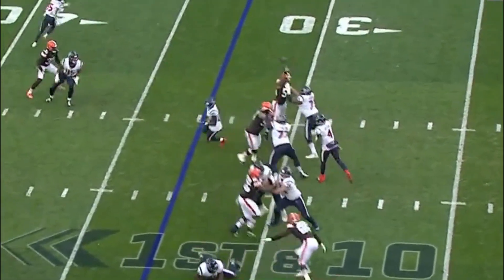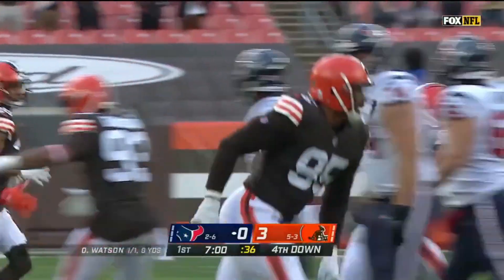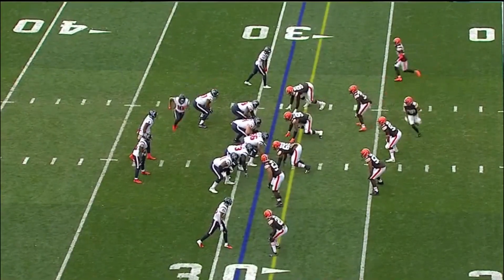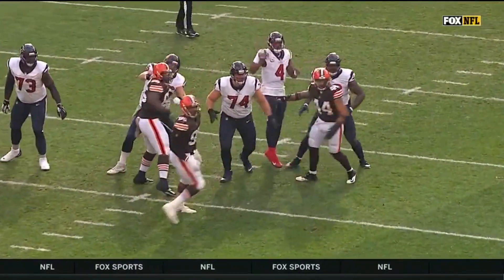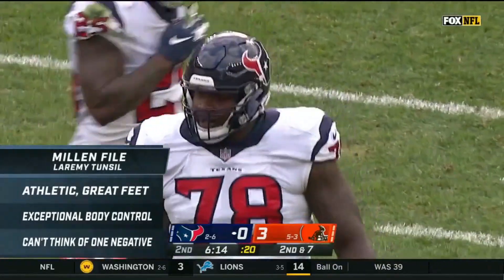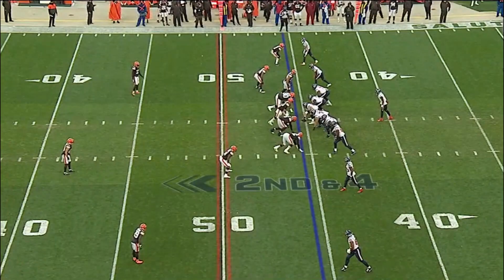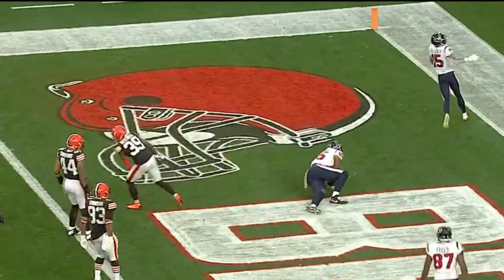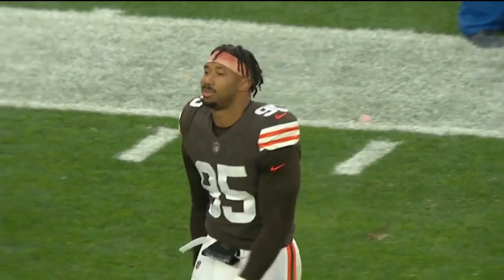Laremy Tunsil vs Myles Garrett (2020) | OL vs DL Matchup